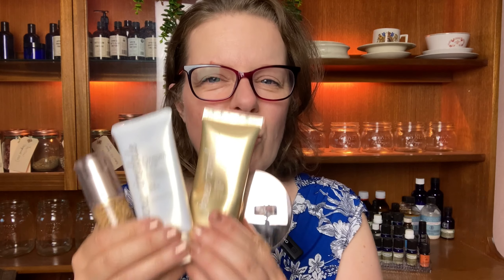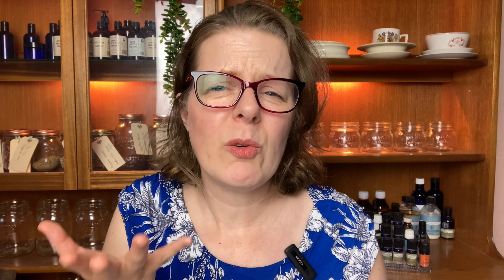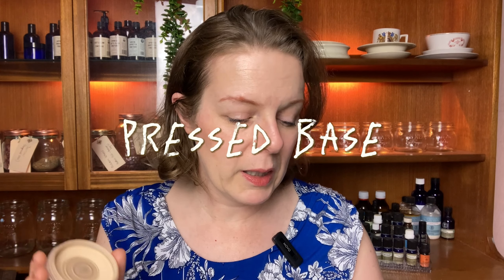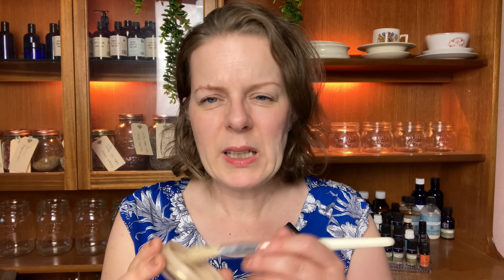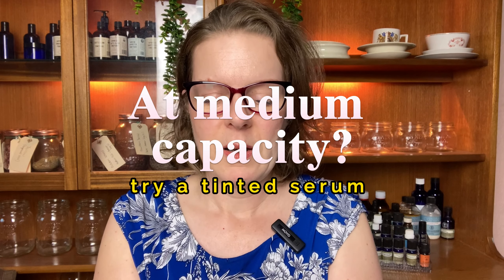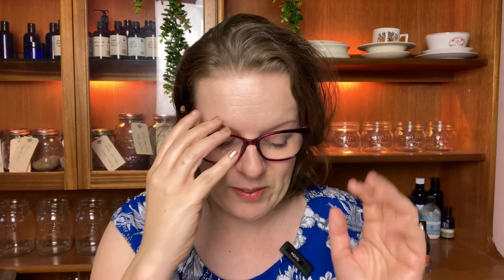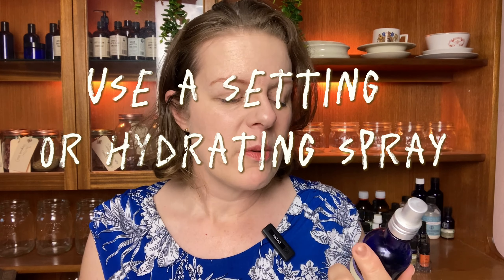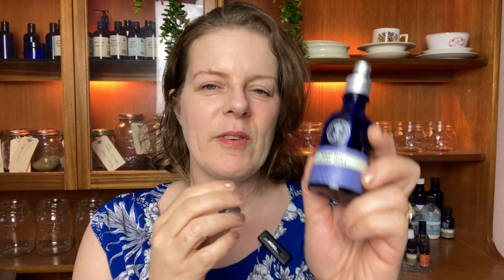Feel Good and Look Good With These Easy Foundations! Mineral Makeup For Chronic Illness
Want to get a better complexion 💆‍♀️ but need simple solutions due to having low energy? 😴   Feel good and look good  with these easy foundations by clean beauty brand, Jane Iredale. In this video I share 4 different types of foundation to suit your skin needs and level of daily capacity.

00:00 Introduction
00:28 What is foundation for?
00:49 Easiest type of foundation - tinted moisturiser
02:04 Buildable coverage - pressed base
02:53 Best for dry skin - tinted serum
03:43 Photo finish foundation - BB cream
04:44 Make foundation last longer - Primer
05:53 Set the minerals - setting spray

PRODUCTS USED:

Jane Iredale Hydropure tinted Serum (“light” shade)
JANE Iredale Glow Time Pro BB Cream GT7 Moisturising Foundation (GT7 shade)
Jane Iredale PurePressed Base SPF 20 Refill (Suntan shade)
Dream Tint Tinted Moisturiser, SPF 15

Thanks for being here!  If you find value in this type of content, tap that LIKE BUTTON to let me know!

Want to feel your best every day? Get my favourite 6 lifestyle hacks for a happier😃 healthier 🍃YOU

QUESTION⁉️ 🙋‍♀️Have a question? Drop it or any others in the comments. Keep it kind!💕🙏